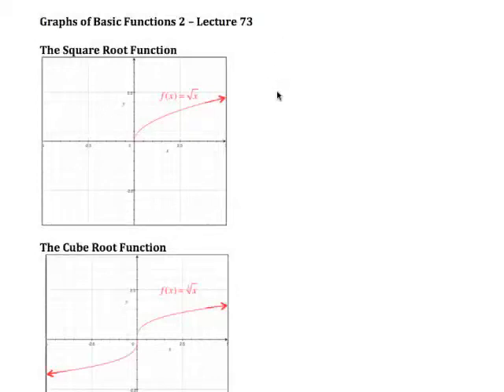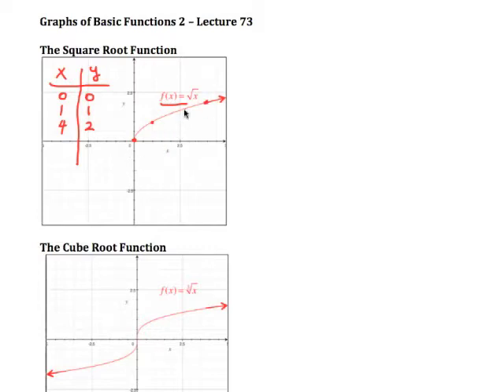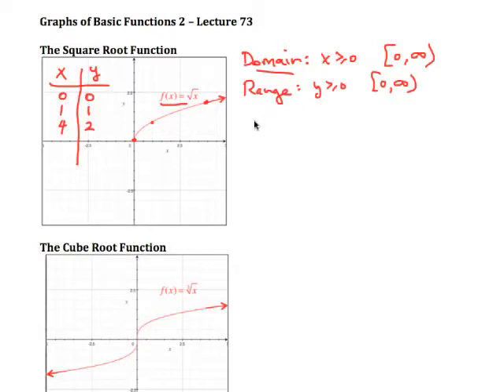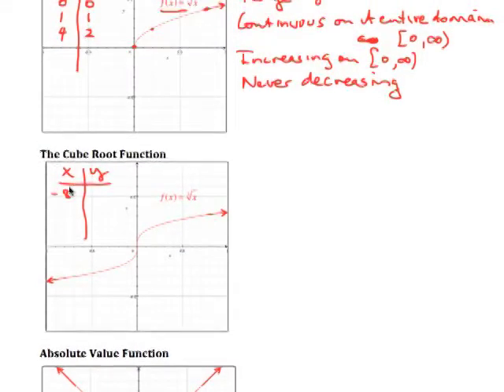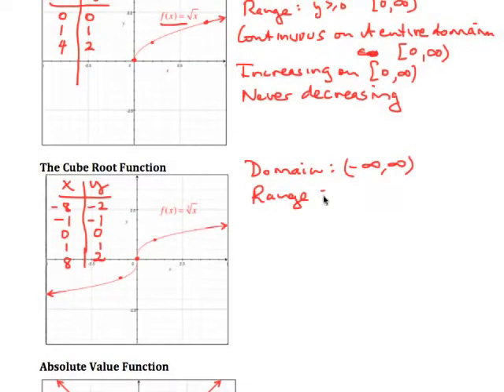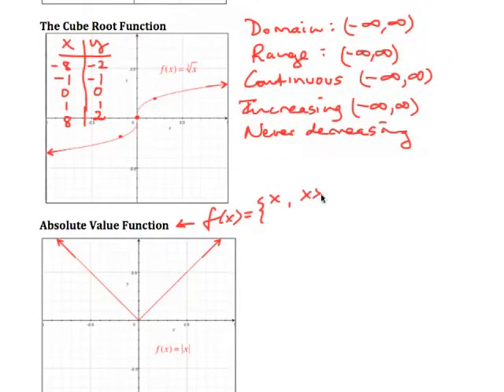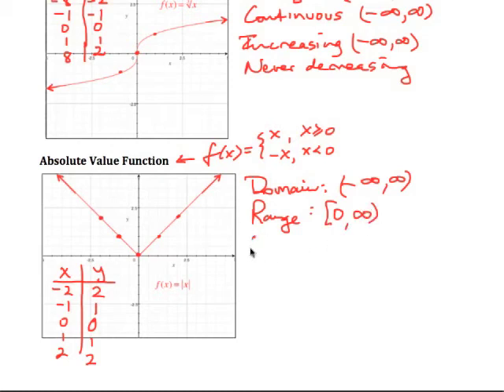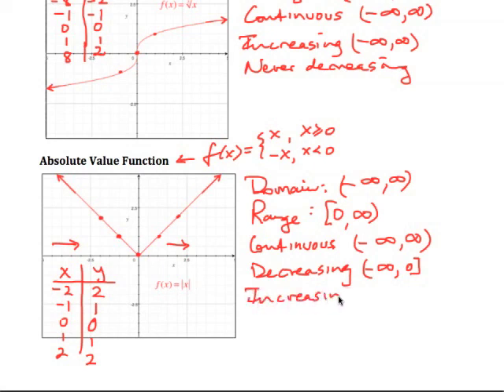Graphs of Basic Functions 2-Lecture 73.m4v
This video discuss the graphs of the basic functions: square root function, cube root function and the absolute value function.